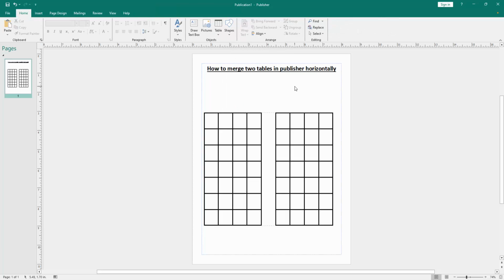How to merge two tables in publisher horizontally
Assalamu Walaikum,
In this video I will show you, How to merge two tables in publisher horizontally.  Let's get started.